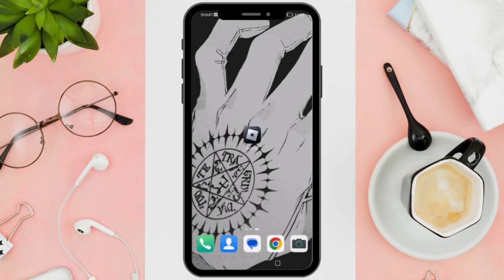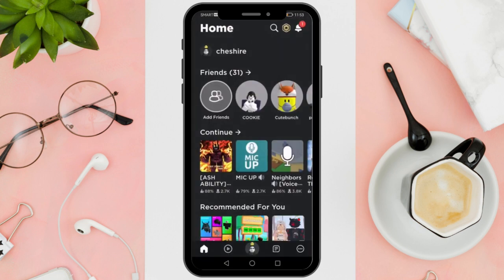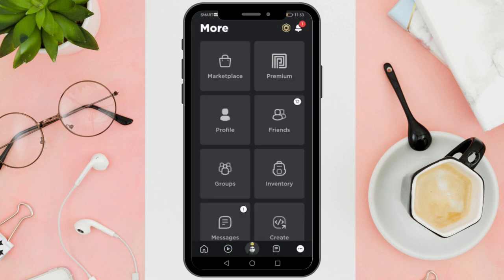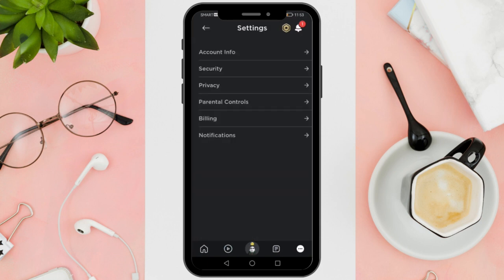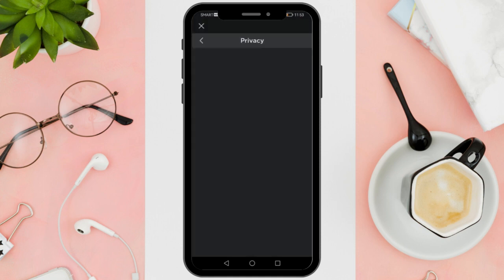How To Fix Roblox Voice Chat Not Working (Problem Solving)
Stuck with Roblox Voice Chat Not Working? Find solutions here! This guide tackles 'How to Fix Roblox Voice Chat Not Working' issues. Get step-by-step troubleshooting to resolve voice chat problems on PC. Optimize your gameplay experience and regain voice communication.